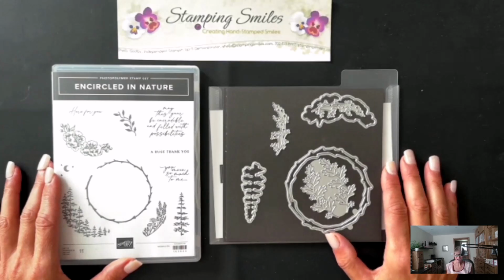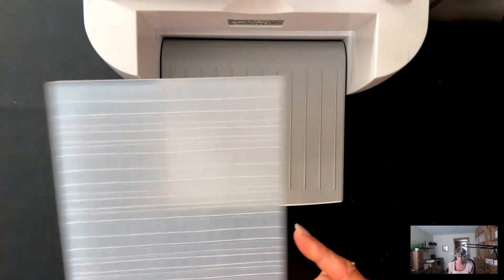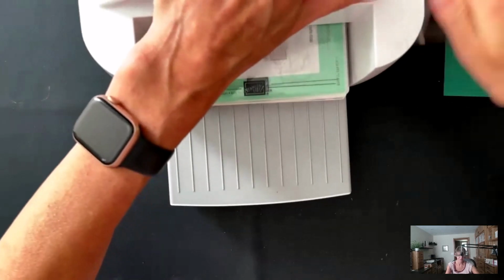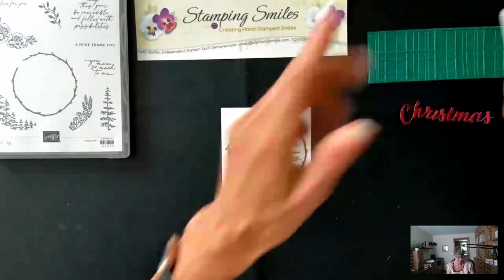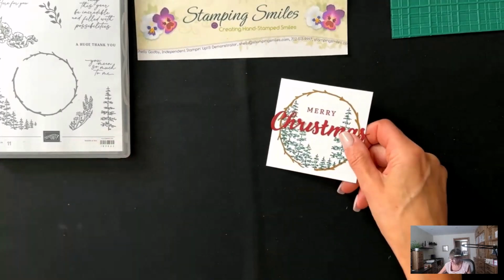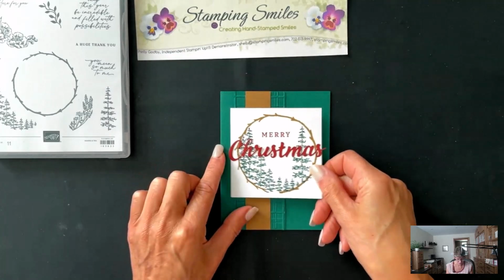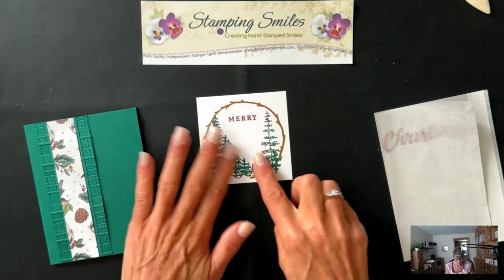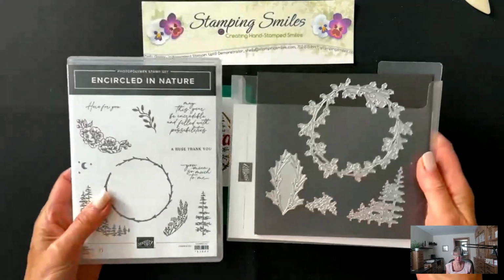Naturally Elegant Christmas Card with Stampin' Up! Encircled in Nature Bundle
- Bring a touch of nature to your Christmas cards with this simple yet elegant design using the Stampin' Up! Encircled in Nature Bundle. In this video, I'll walk you through the steps to create a beautiful Christmas card that showcases a natural, rustic charm, perfect for the holiday season. I'll also show a stepped-up version to give your card an extra special touch!  Happy crafting! Click on the link for my Stampin' Up! Encircled in Nature card measurements and a PDF you can download, print, and save.

Stampin' Up! Online Exclusives Products

Join my team of Stampin' Up! Demonstrators!

Waffle Flower Mat for stencils

Sizzix Gotcha Magnet Craft Stand Tool

Magnetic Platform

Large Silicone Mat for Crafts

Sticky Dots

——— Stampin' Up! Encircled in Nature Card Supplies ———

• Nests Of Winter 12" X 12" (30.5 X 30.5 Cm) Designer Series Paper [164183] $12.50